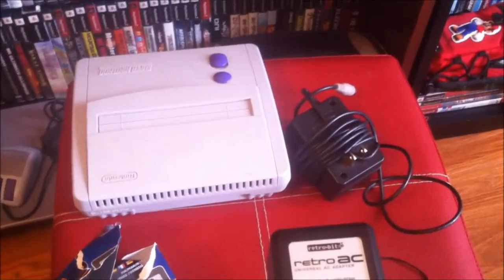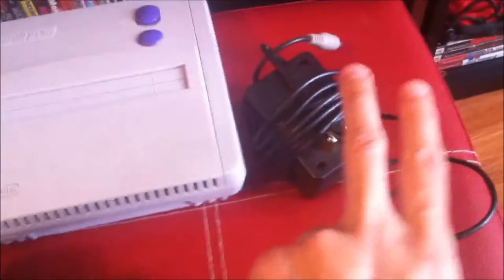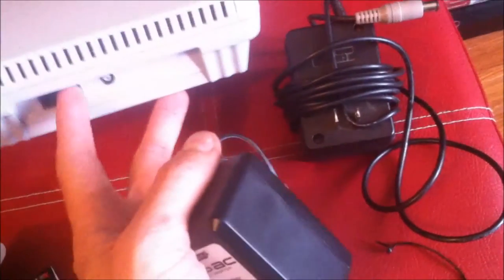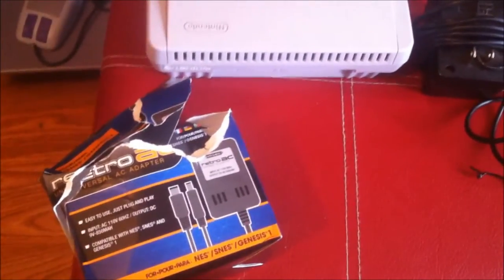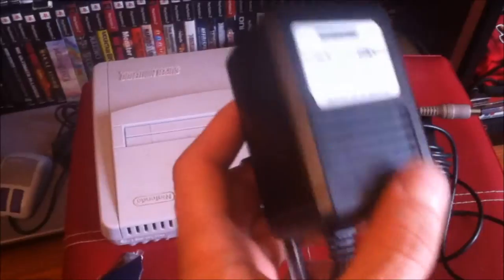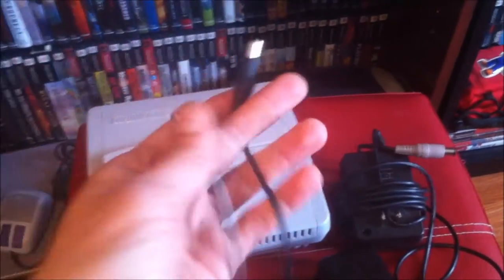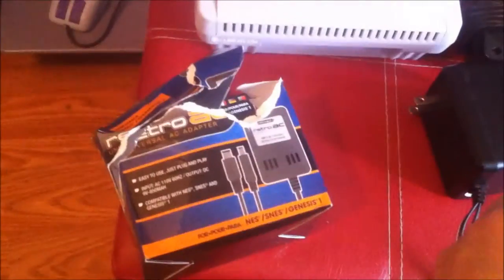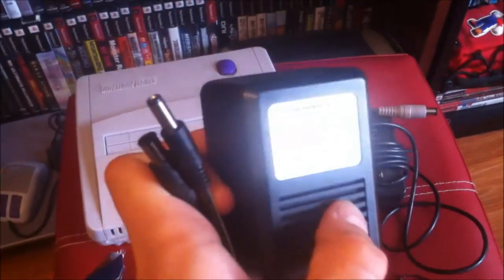Classic Game Collecting #10 | Retrobit NES SNES GENESIS AC Adapter Review w/GameTime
In this episode I give you my thoughts on the Retrobit AC Adapter. Nothing worst than having a system and not having a power adapter. Sometimes you have to resort to a third party one so lets see how this one works. Enjoy and Happy Gaming